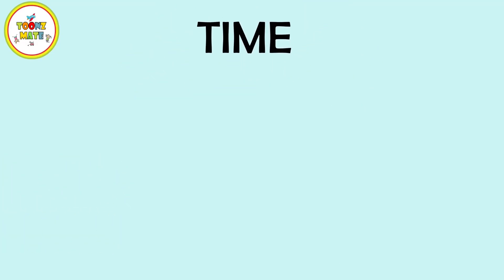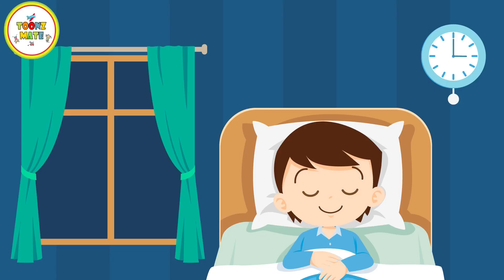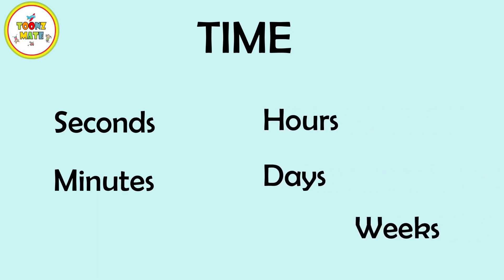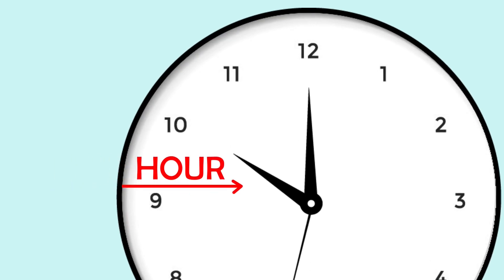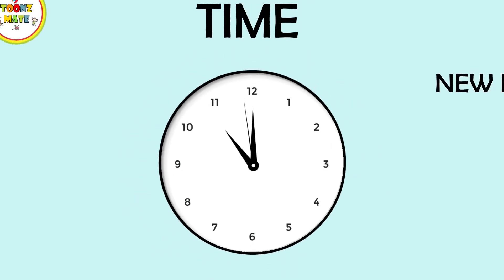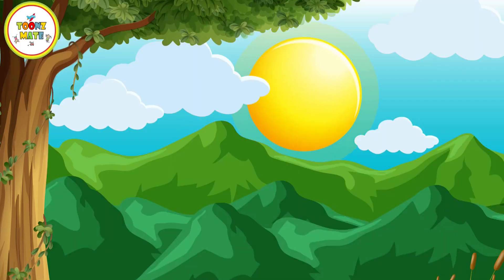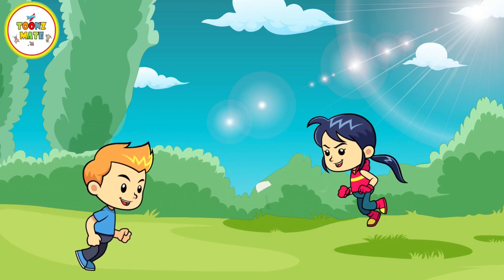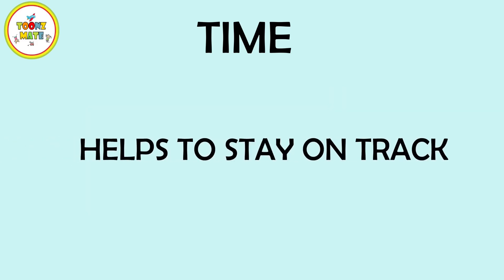What is time? | What is a Simple Definition of Time? | What is the full meaning of time?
Time is a way for us to measure how long things take. It helps us know when to wake up in the morning, when to eat lunch, and when it's time to go to bed at night. Time is broken up into smaller units, like minutes and seconds, and larger units, like hours, days, and weeks.

One way to measure time is with a clock. A clock has numbers and hands that move around the face to show us what time it is. The shorter hand on the clock is the hour hand, and the longer hand is the minute hand. When the minute hand reaches the 12 at the top of the clock, that means it's a new hour.

There are different times of day, like morning, afternoon, evening, and night. When the sun is up, it's daytime, and when it's dark outside, it's nighttime. The sun also helps us know when it's time for different activities, like playing outside during the day and sleeping at night.

So, time is like a big clock that helps us know what to do and when to do it. It's an important part of our daily routines, and it helps us stay on track and get things done.

Any illegal reproduction or distribution of this content in any form will result in immediate legal action against the person concerned.